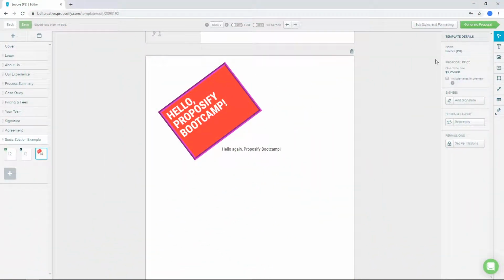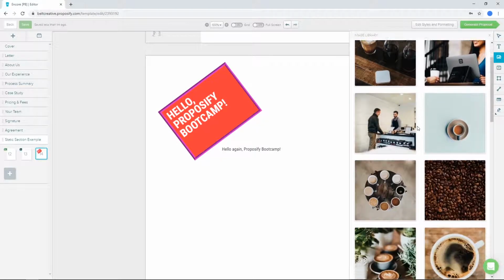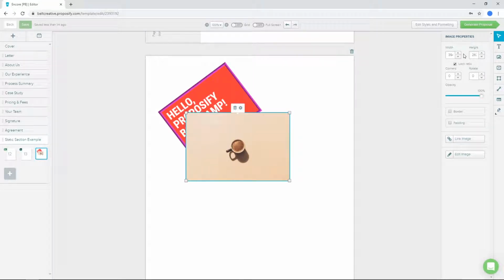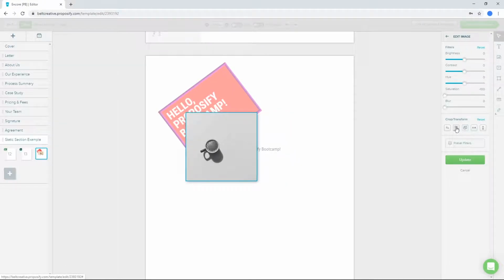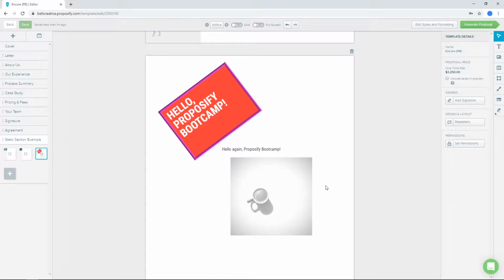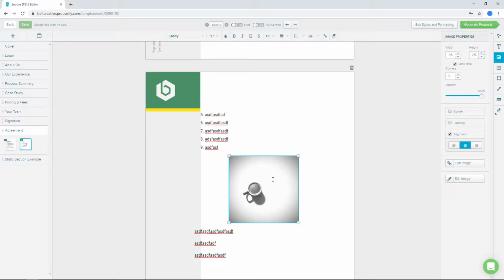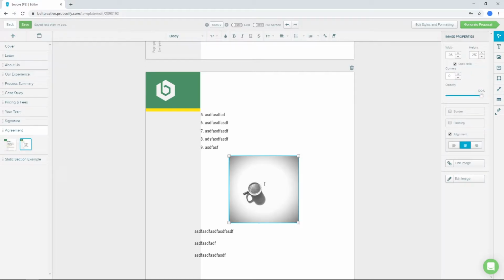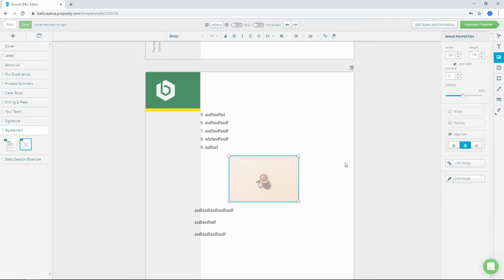Images — Proposify Bootcamp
In this video, we'll show you the incredible ways you can incorporate images into your proposal design in Proposify.

Need help with your proposals?
to learn about our Proposify design and consulting services for your business.